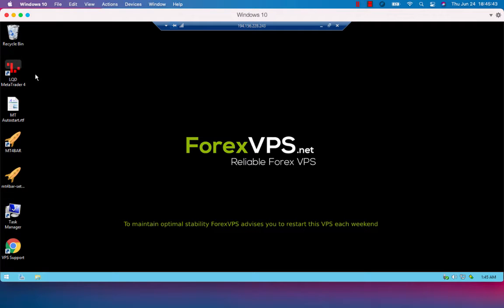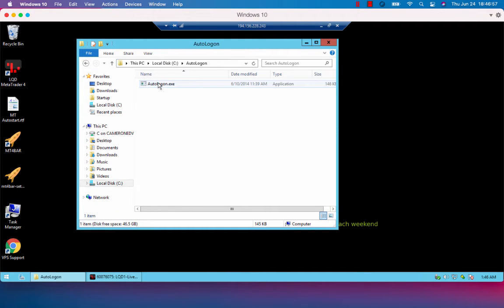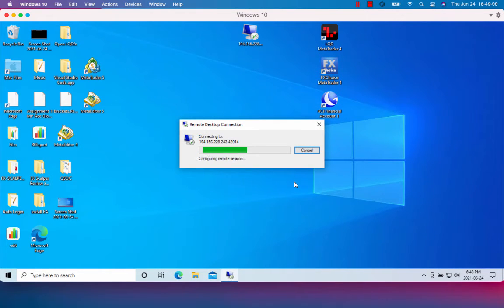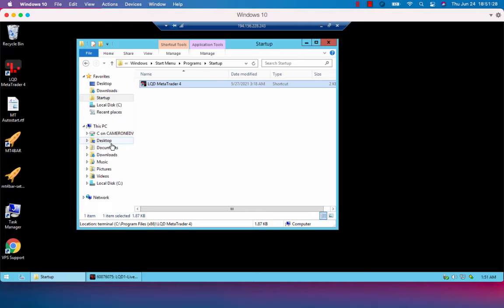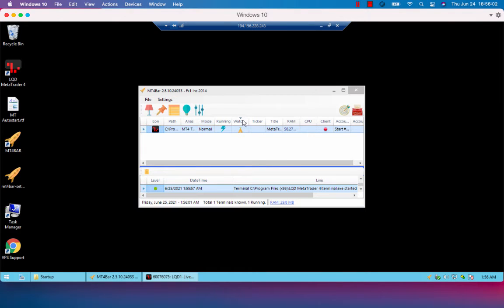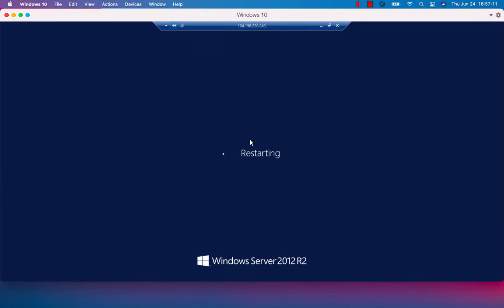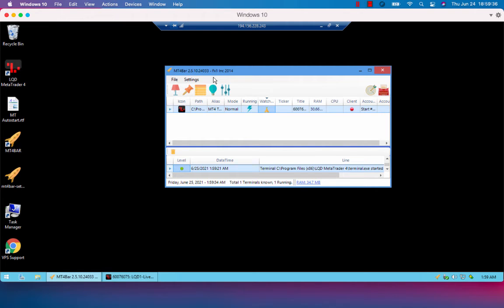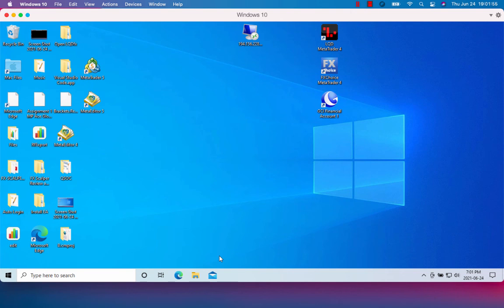2) Virtual Private Server Auto Login and Crash Preventative Measures